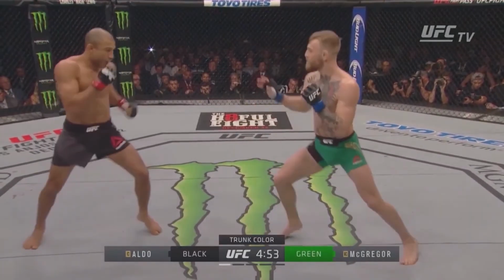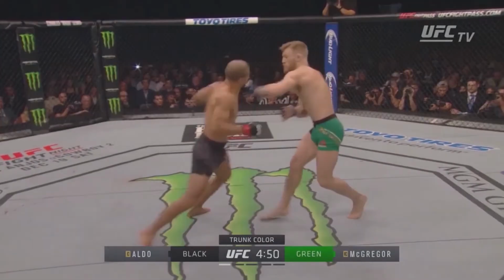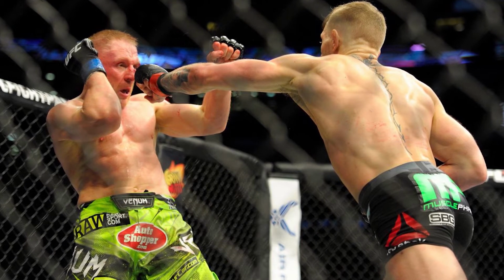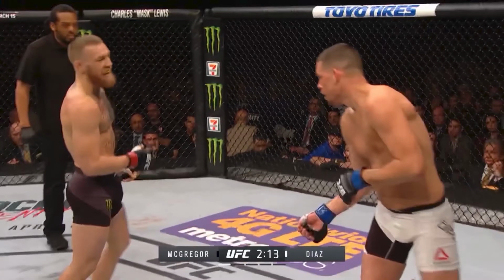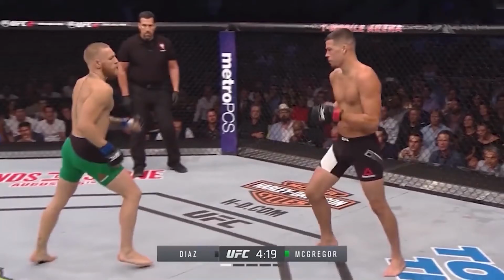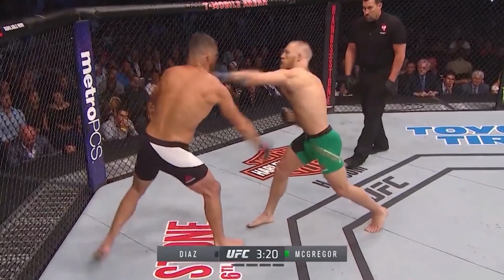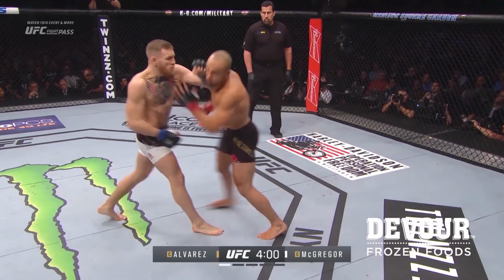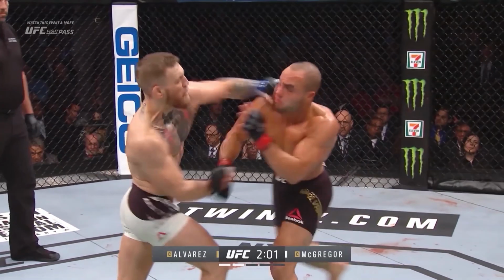Film Study: The Left Hand of Conor McGregor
Conor McGregor is known for having a powerful left hand. But there is more to landing a knockout punch than just being able to punch hard. In this video, I analyze the film and break down a few of the things that Conor does so well that help him land those heavy punches.